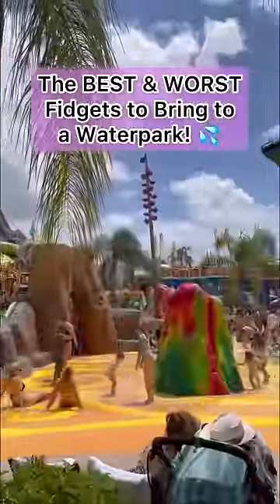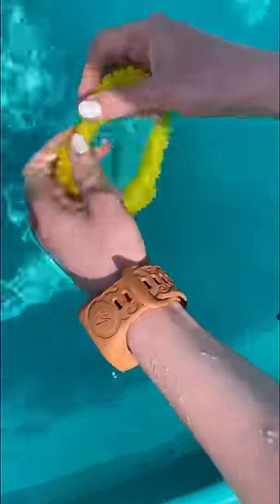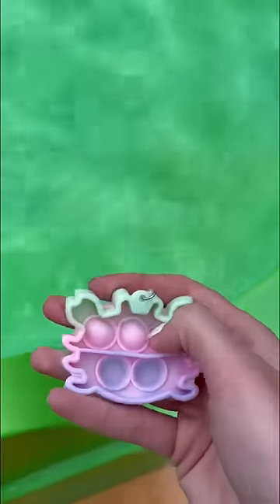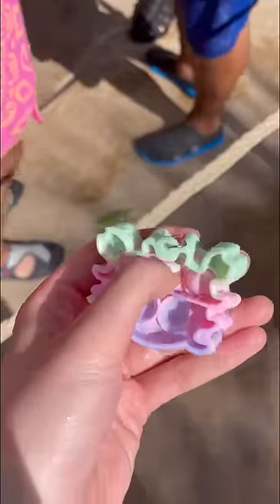The BEST & WORST Fidgets to Bring to a Water Park! 💦 🎢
In this fidget shorts, I do mini fidget review of the best fidget toys for a water park. This is a funny fidget trend video. It includes satisfying fidgets and a pop it, pop tube, fidgets spinner, dimples, stress balls, globbles, and more fidgets. Comment which fidget toy is your fav! :)

This is part of the series for "the best fidgets for when"

vid inspired by: Mrs. Bench